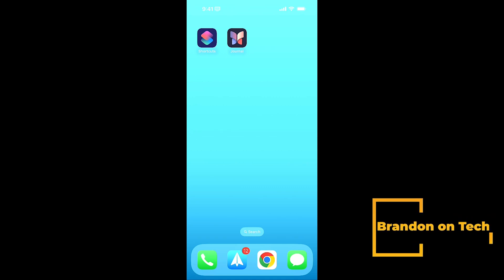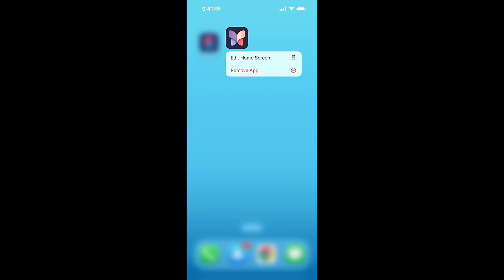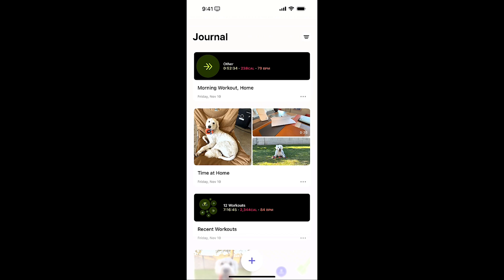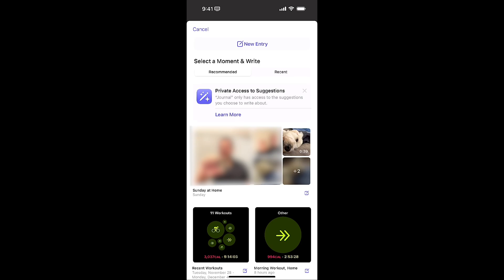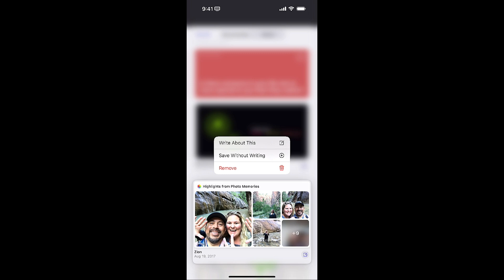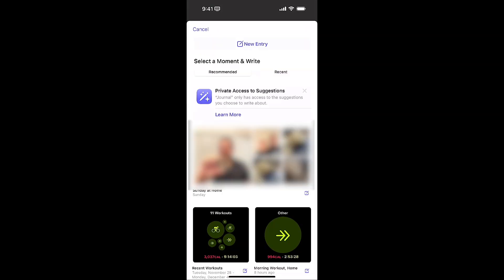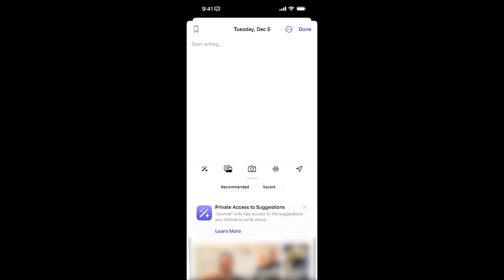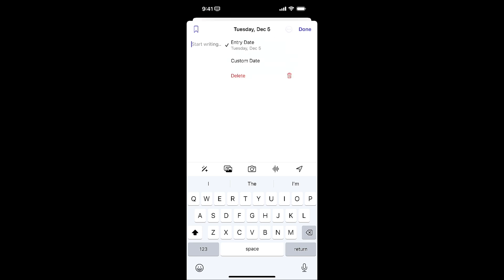Apple Journal App iOS 17.2 RC Update!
iOS 17.2 RC is out! Find out what changes, if any, are in the new Journal app. If you’ve got access to the beta releases, watch this video to see if it makes sense to load up this version and start using the Journal app!

This Is the RC (release candidate) version that will be available to the general public soon.

👋🏽 Let’s connect!

⚙️ How I film my content:
🎙️ Hollyland Lark Max Wireless Mic

Chapters
00:00 Intro
00:23 Welcome
01:18 What’s new? Not much!
02:42 Final Thoughts